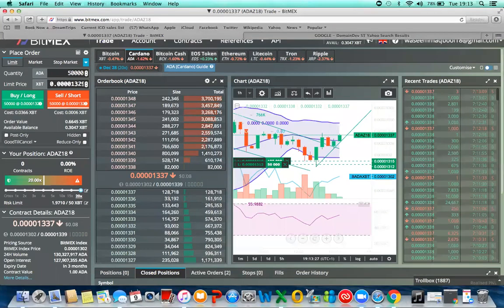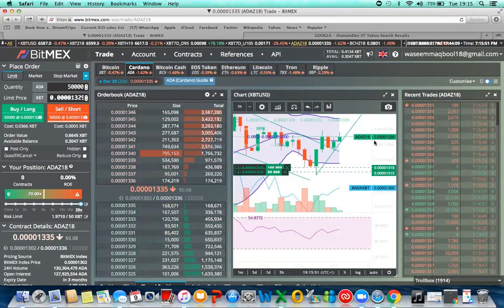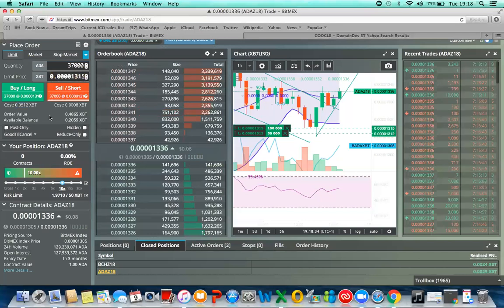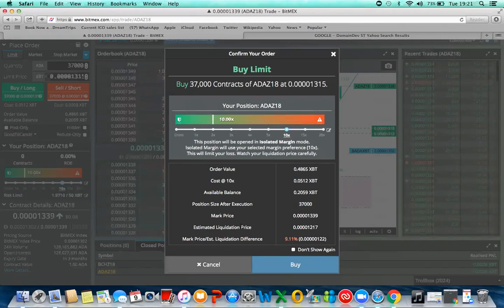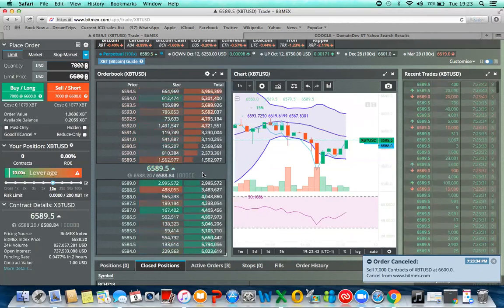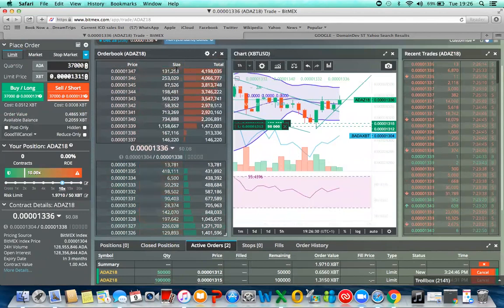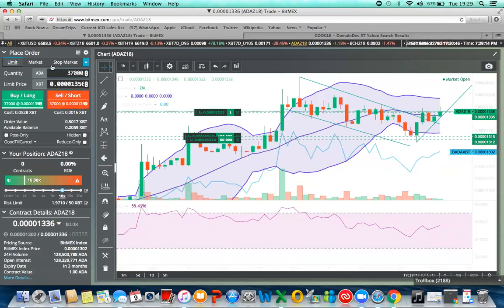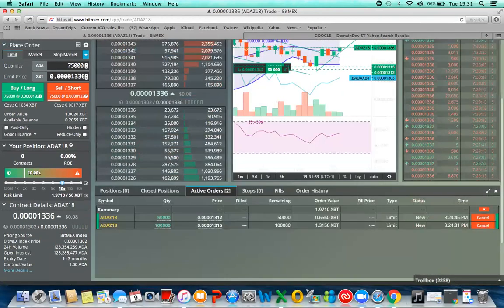EVERYTHING YOU NEED TO KNOW ABOUT MARGIN TRADING ON BITMEX- BITMEX TRADING TUTORIAL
CHEERS
ALSO,
We appreciate all your support . Don't forgot to subscribe our channel and click on bell icon so you can get instant updates every time we upload our new video as there will be a lot of very exciting video's to be followed .

Join our Facebook and telegram group for crypto trading signals.

📌Margin Trading Signals and Analysis 📉📈.

MARGIN TRADING SIGNALS ON BITMEX - EARN 20-40% DAILY PROFITS.

 WITH 80-90% ACCURACY , AND GIVING YOU AN AVERAGE OF UPTO  20-40% PROFIT ON EACH TRADE.

Our Clients are earning anything between 50%- 500% every month.

Happy Trading champs... :)